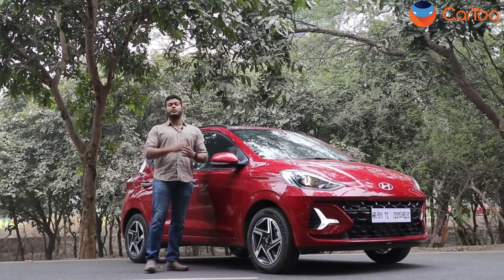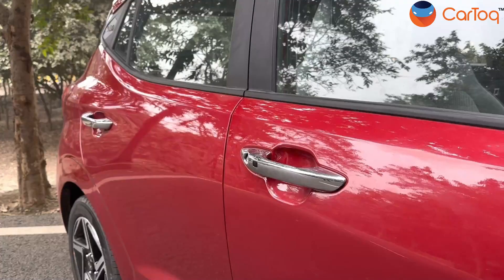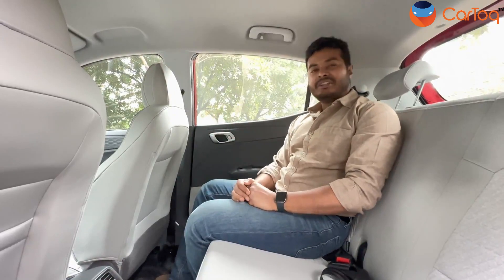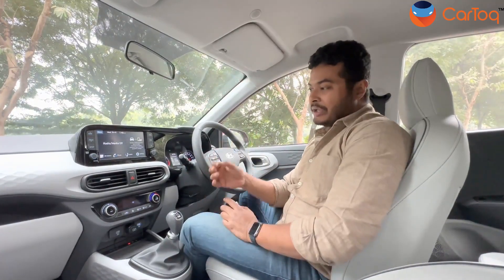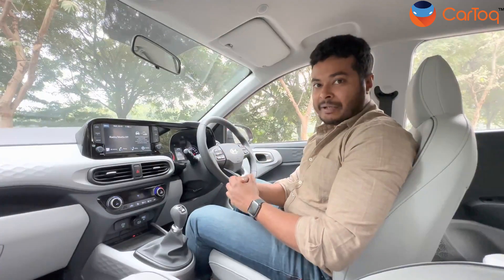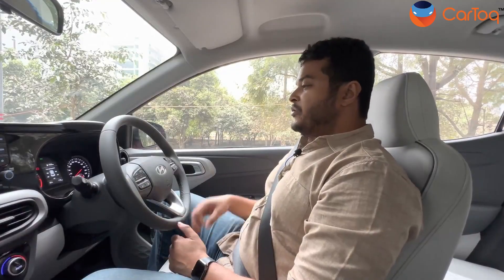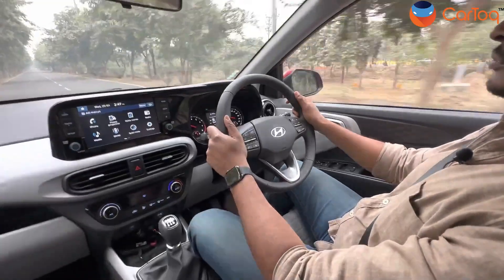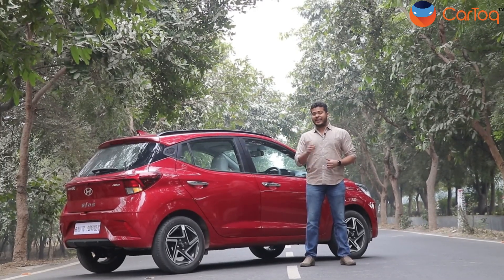2023 Hyundai Grand i10 Nios: First Drive Review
Hyundai launched the 2023 version of Grand i10 Nios in the market. We spent some time with this updated Grand i10 Nios to find out what all has changed.